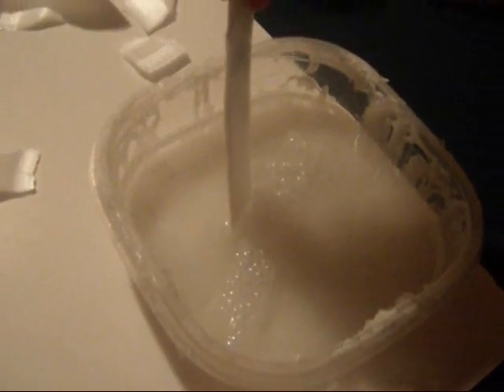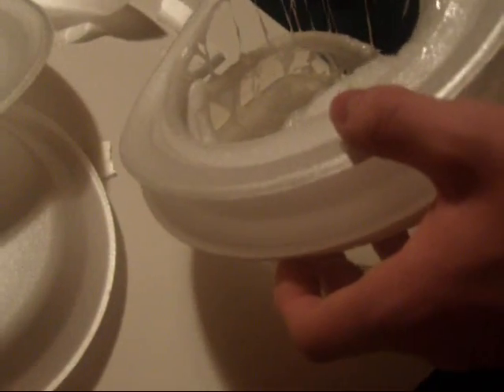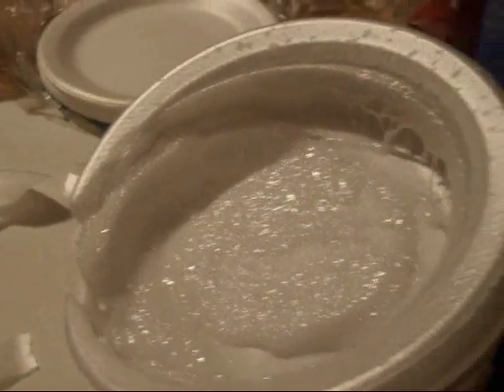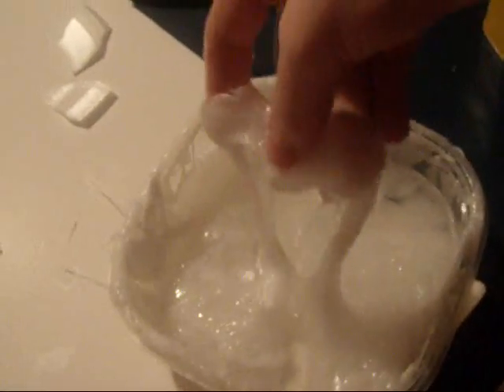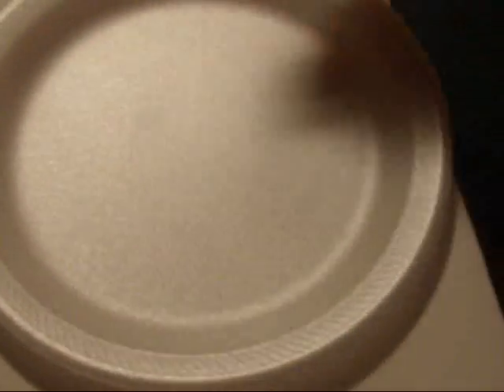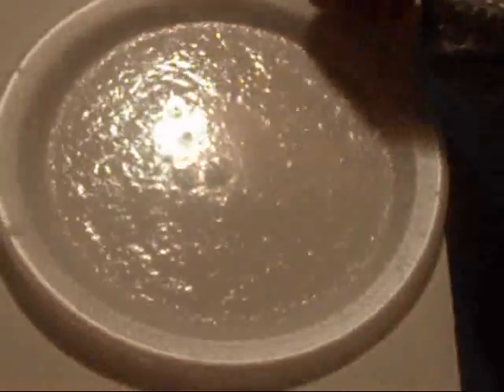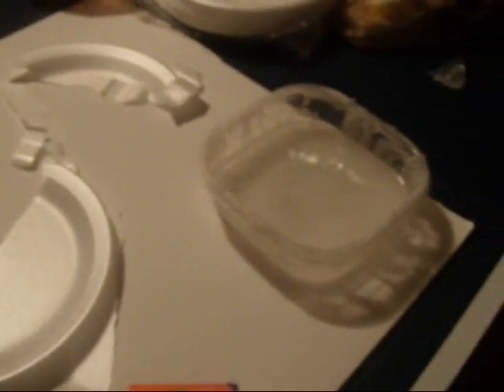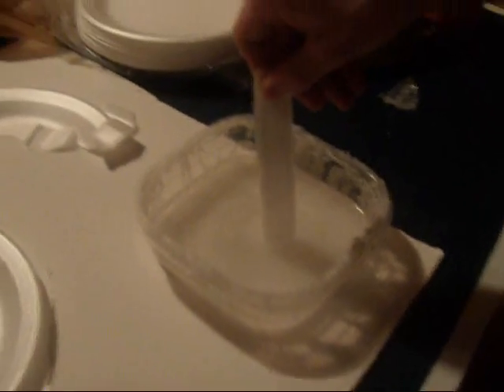Melting Styrofoam(With Acetone) then setting it on fire.